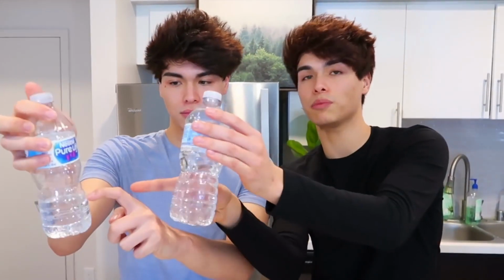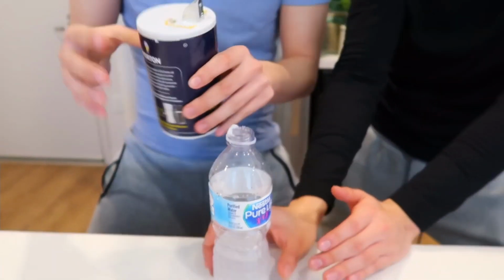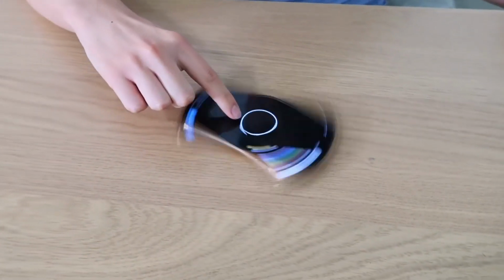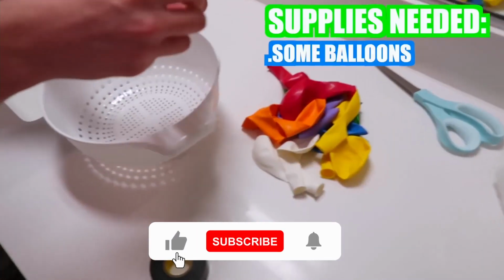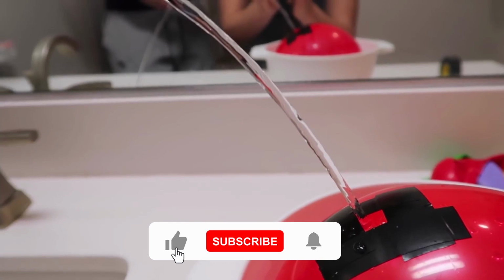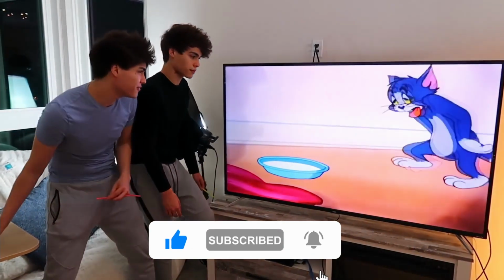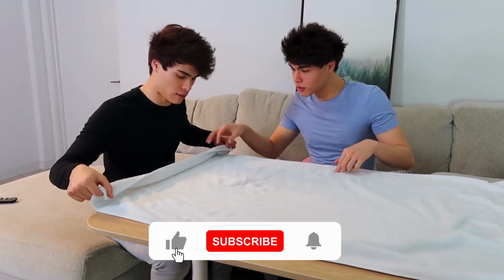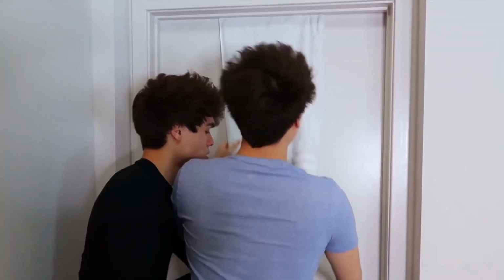🔥 6 Best DIY Life Hacks | Watch Till The End 🔥 Part 01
6 fun thing you can DIY at home with ease ; No complicated gear/equipment needed just basic things you can find at home.

Tell us what you would like to see next from us in the comments below and we will surely respond to it 🔽🔽🔽